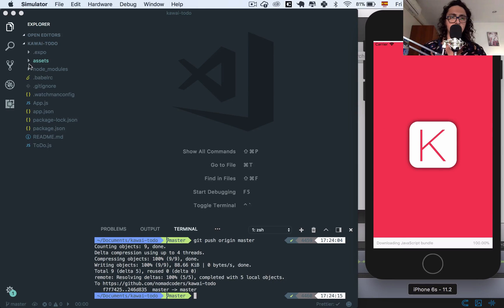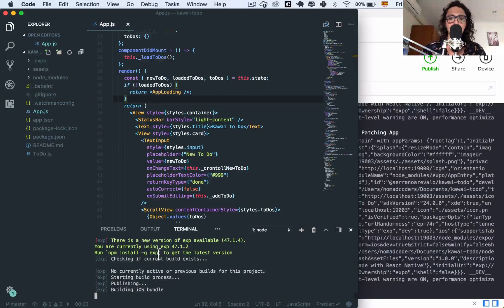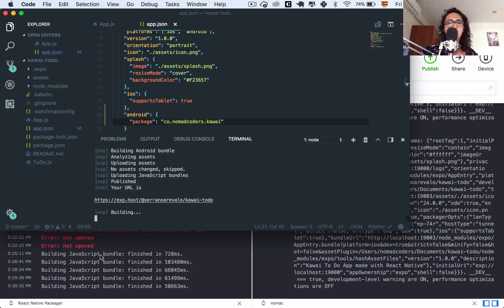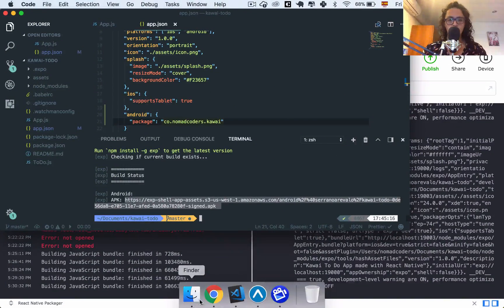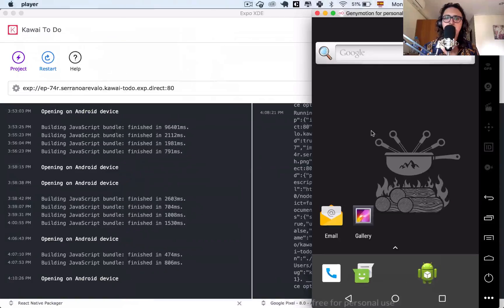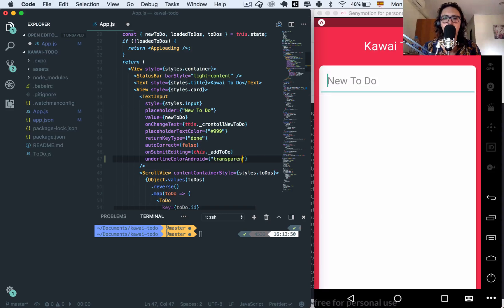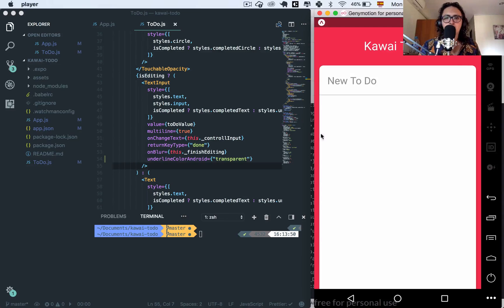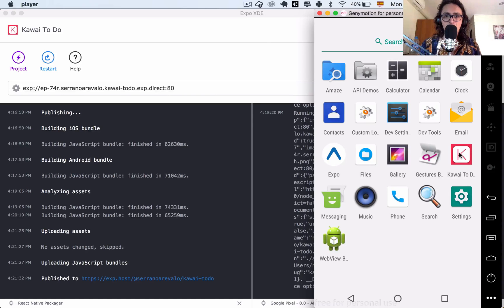리액트 네이티브로 투두앱 만들기#16 Publishing the App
Publishing the App / 한글자막 켜주세요

리액트 네이티브로 투두앱 만들기 16번째입니다. 이 강좌 시리즈를 노마드 아카데미에서 보시면 자세한 강의자료와 함께 좀 더 학습하시기 쉽습니다.
페이스북 노마드코더에서 매일매일 소식을 구독해보세요 🔥